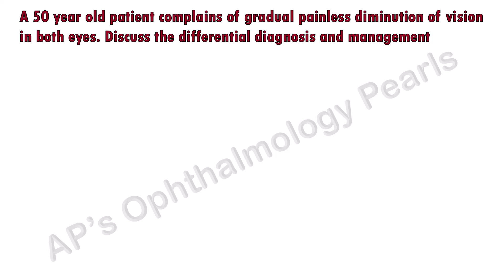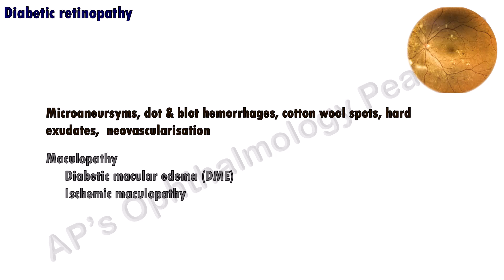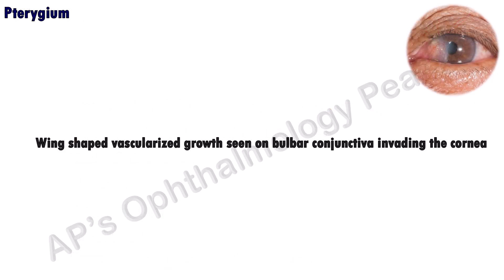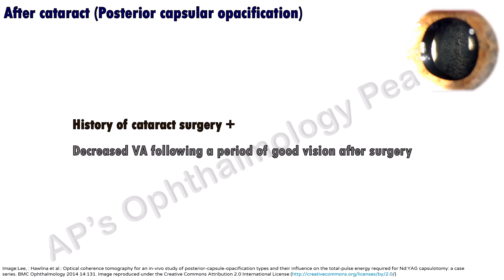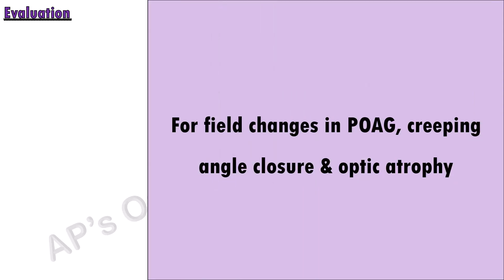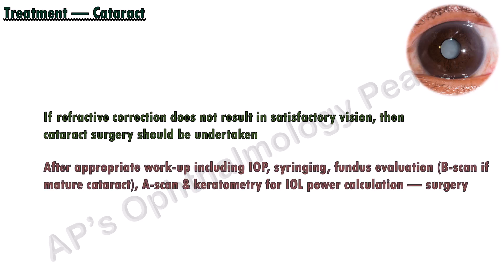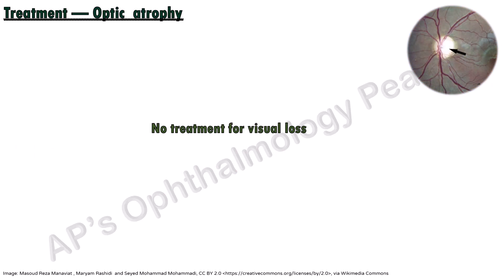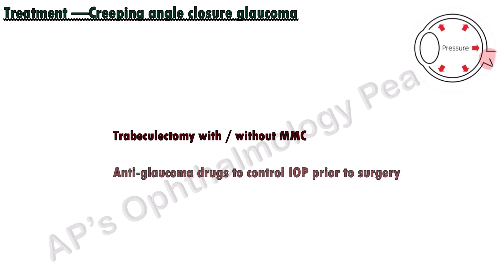Gradual Painless Progressive Diminution of Vision | AP'S Undergraduate Ophthalmology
This video is to help undergraduate students of Ophthalmology answer this question in both theory and viva voce